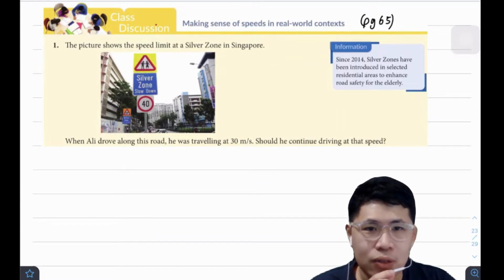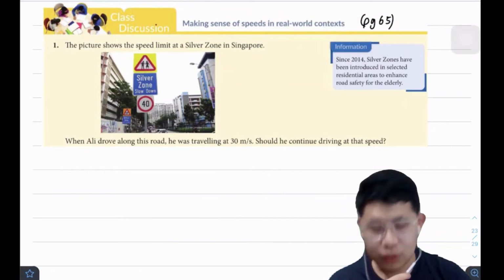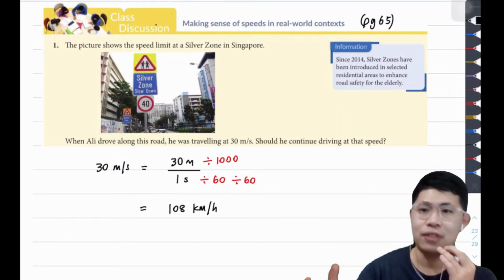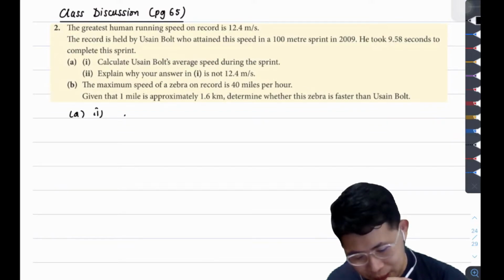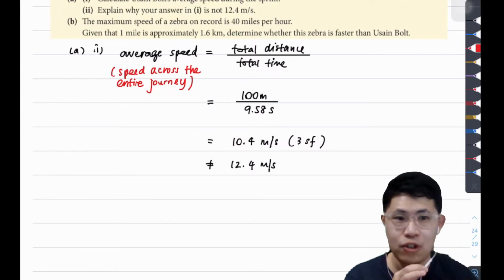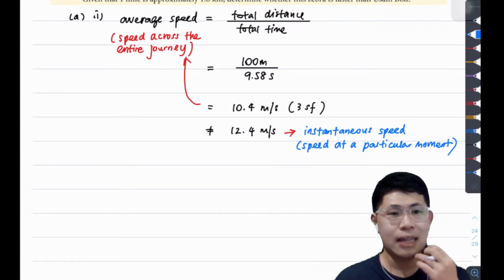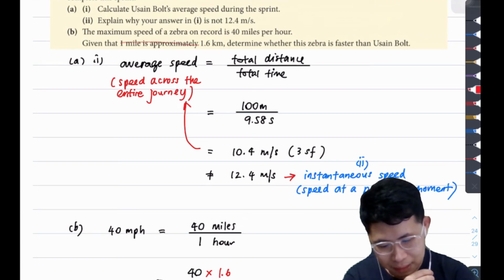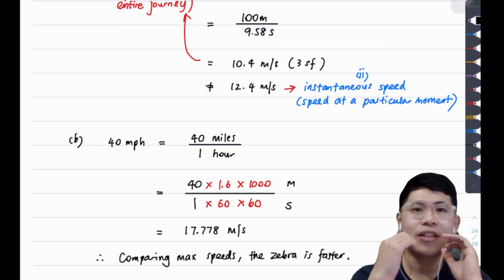1E Math 9.3B Speed (and some discussions)